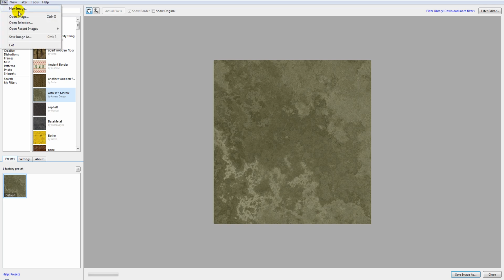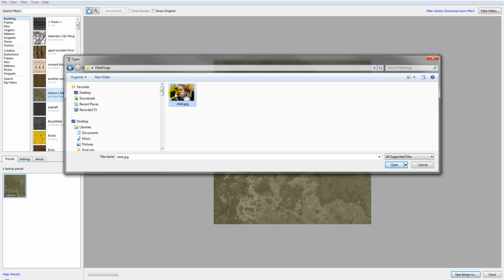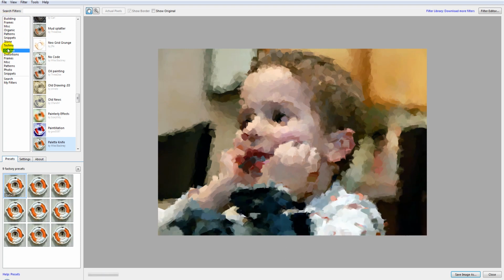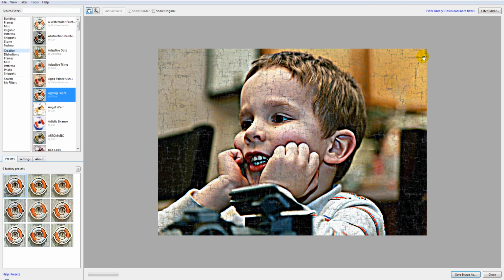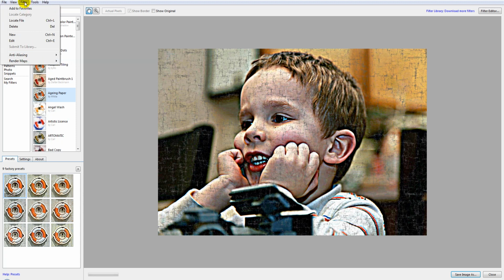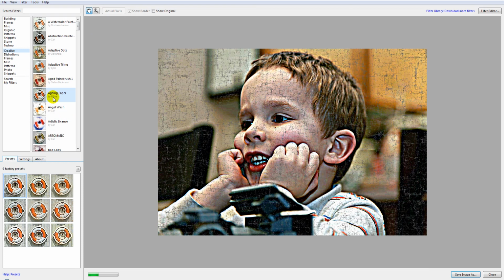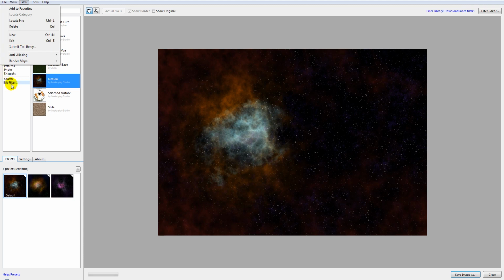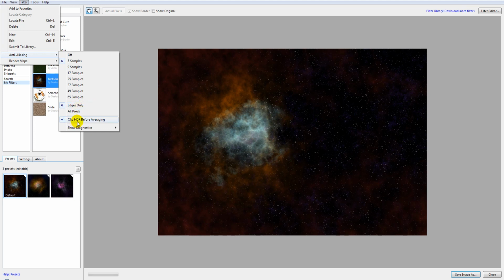2. Setup image.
Open image for effects.
Setup image resolution.